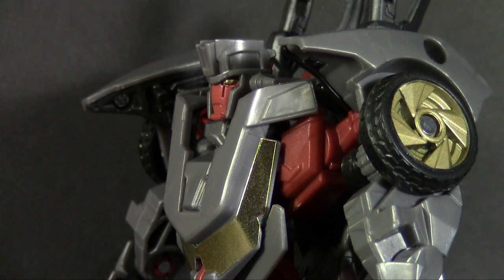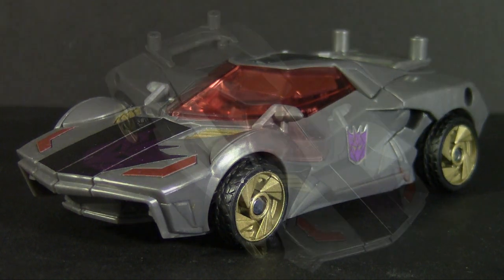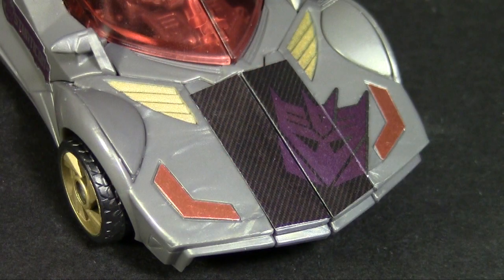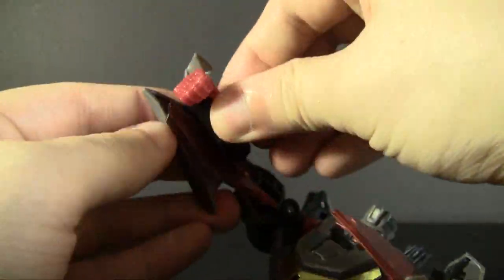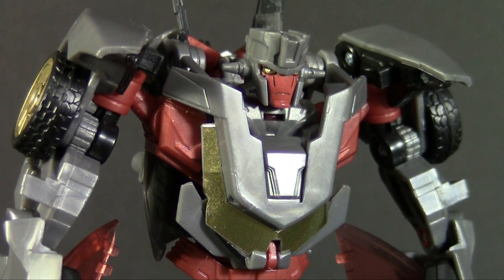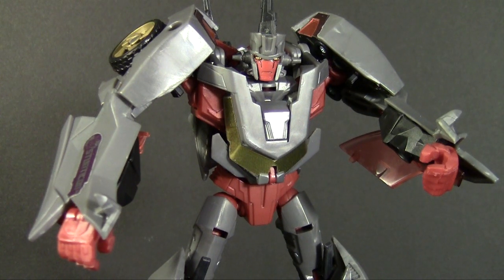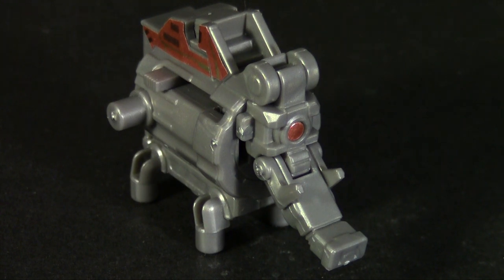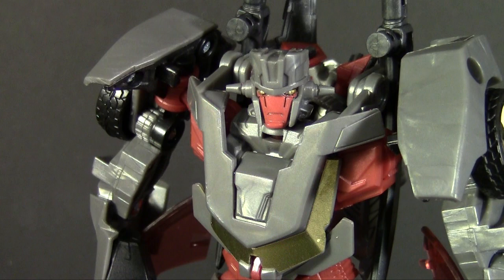TJ Reviews: Arms Micron Wildrider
Wow, look who randomly got an homage! My favorite Stunticon finally gets his day in the sun.

For exclusive updates on new videos, behind the scenes stuff, and things I just plain don't show on YouTube:

Theme: Shiny Tech
Ad Music: Chucky the Construction Worker